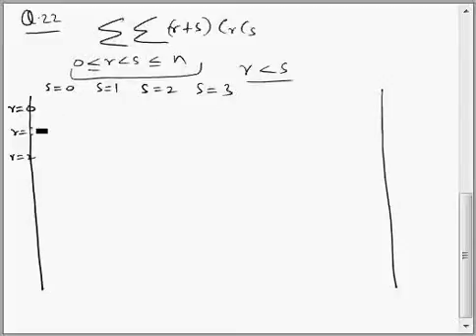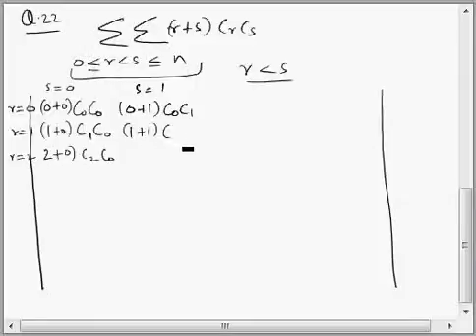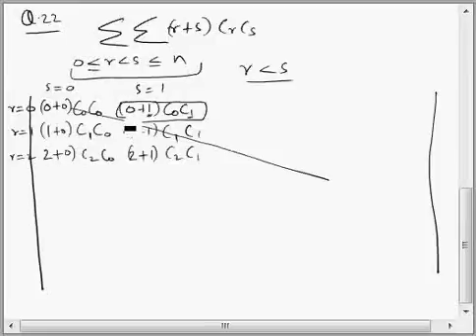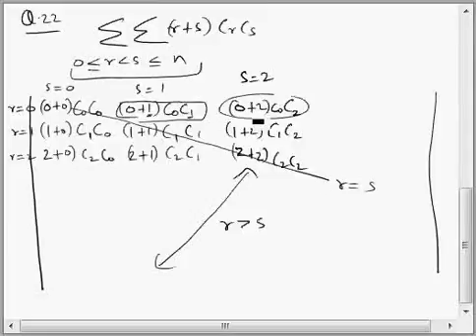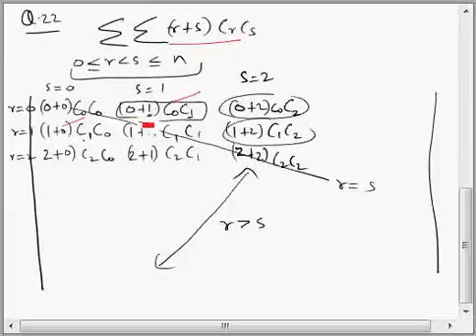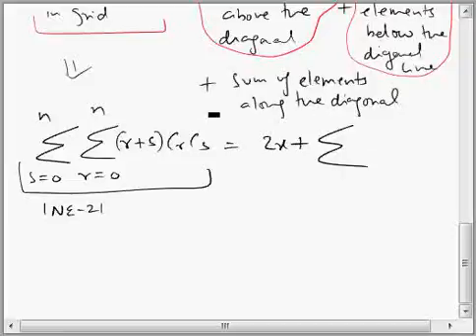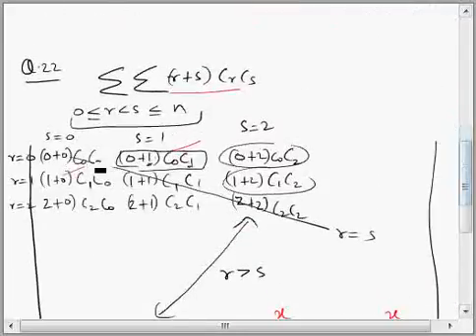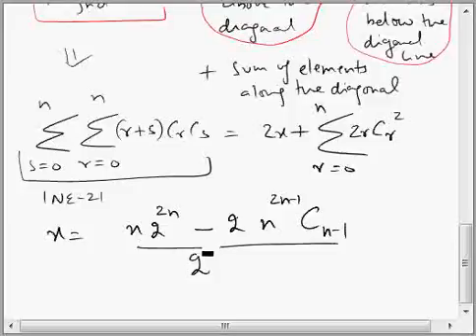Binomial, INE-B, Q.21-22-ii